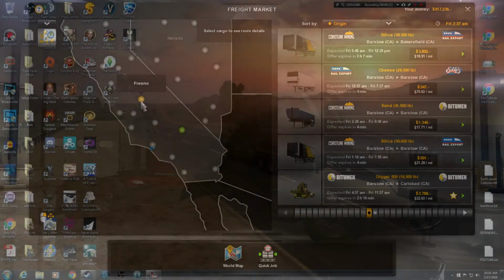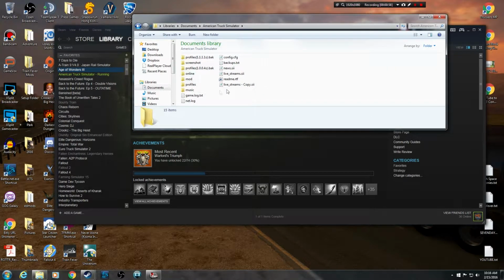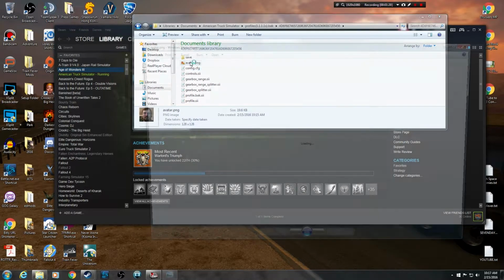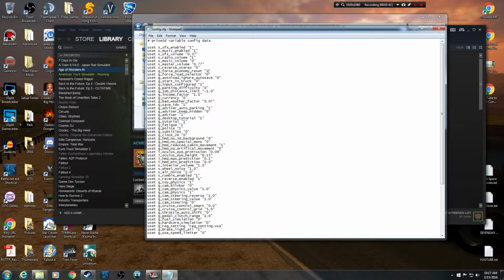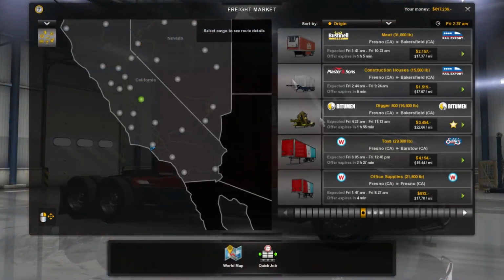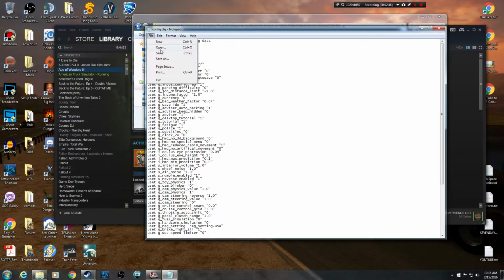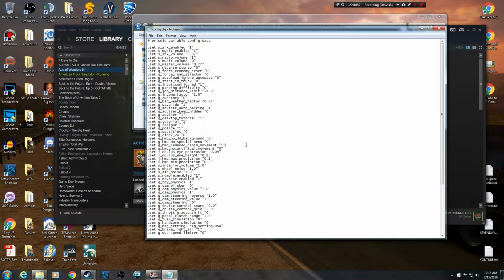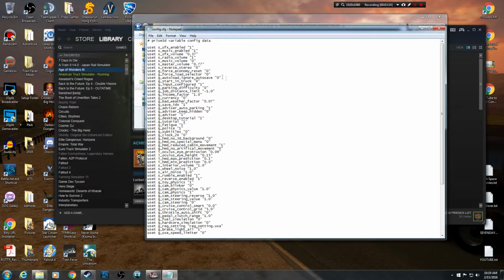American Truck Simulator How to Fix No Jobs | Force Economy Reset | No Police Win 7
FIX FOR WINDOWS 7 - Updates to game may change performance of this fix. Good luck.

Change uset g_force_economy_reset "0"
to uset g_force_economy_reset "1"

After fixed change back to
uset g_force_economy_reset "0"

Support Monterico Gaming Channel with a ONE time donation. Really appreciated.